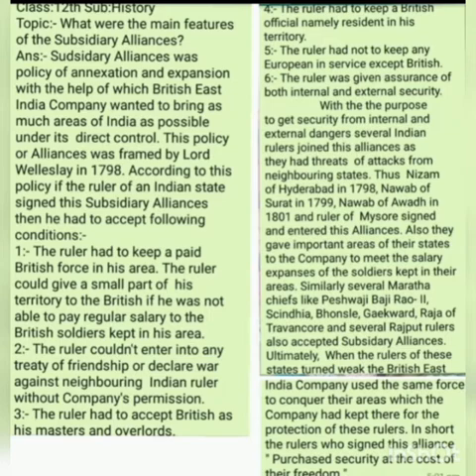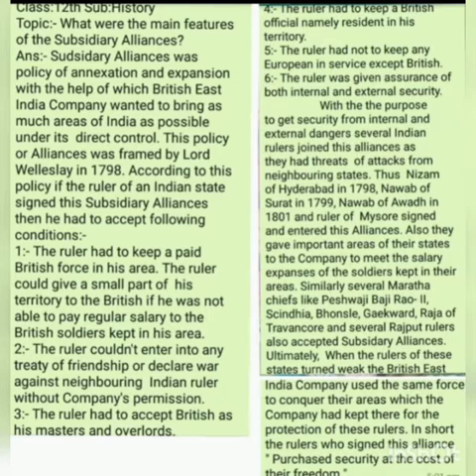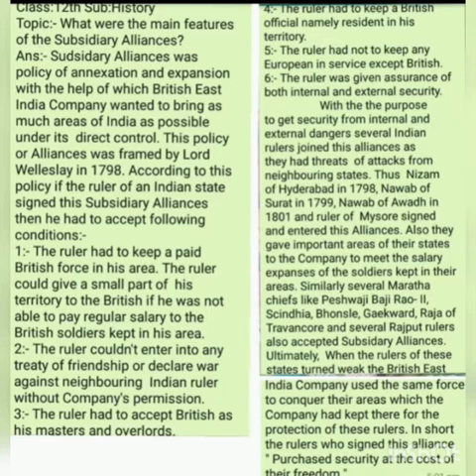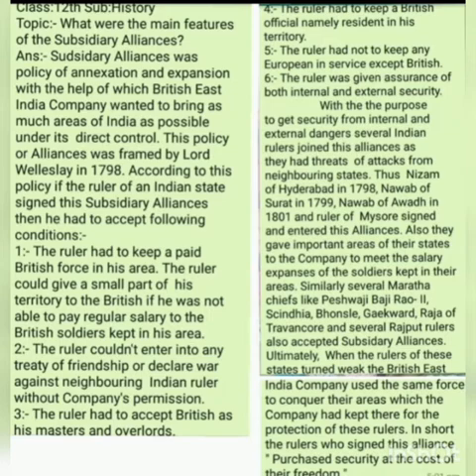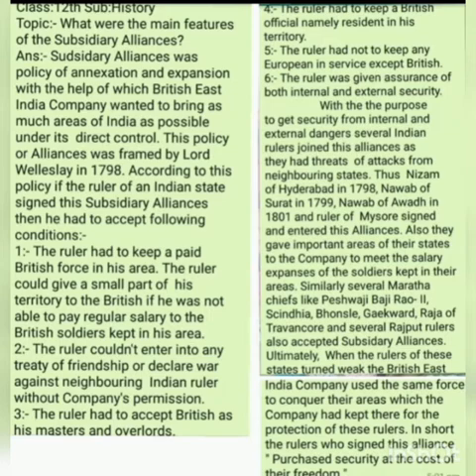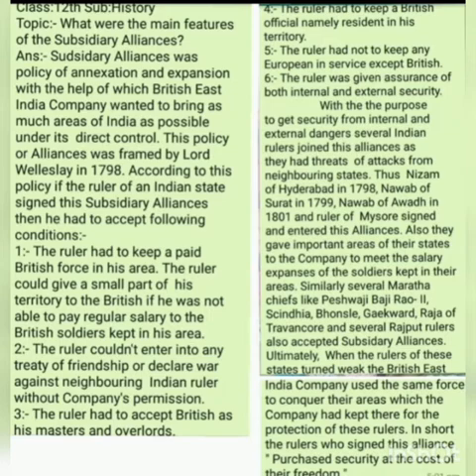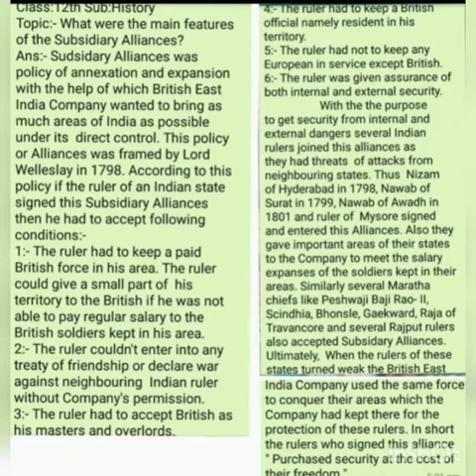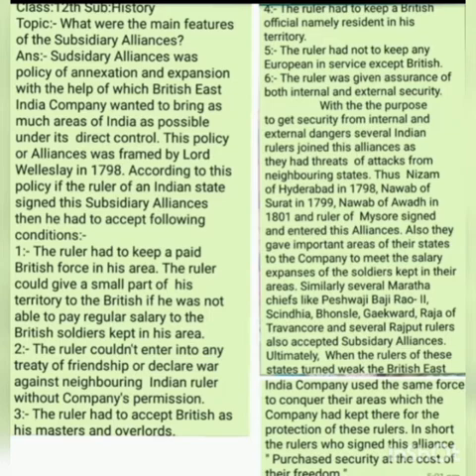Subsidiary Alliances of Lord Welleslay